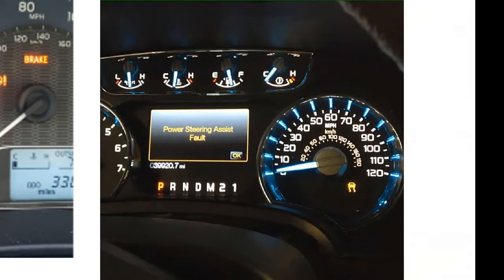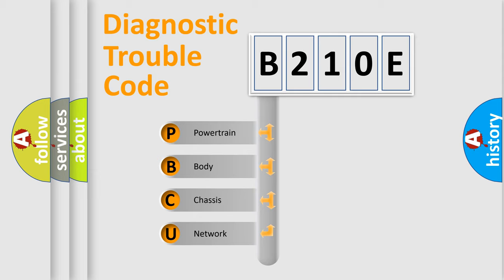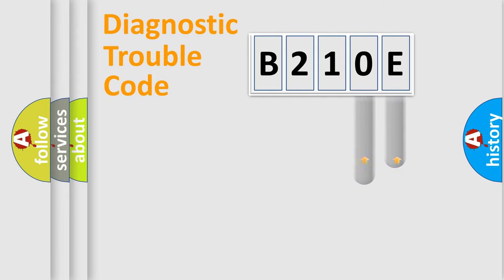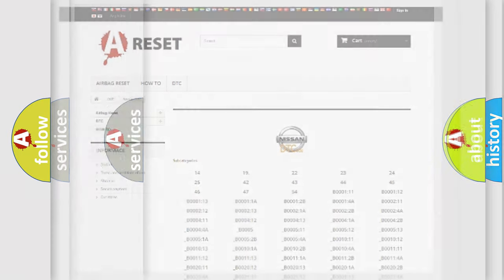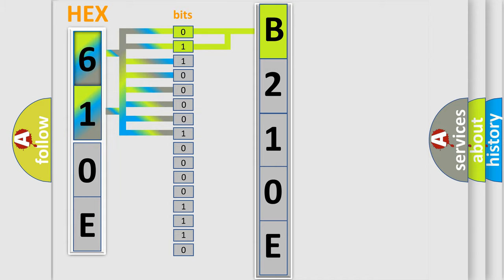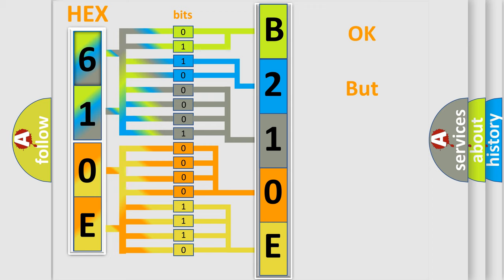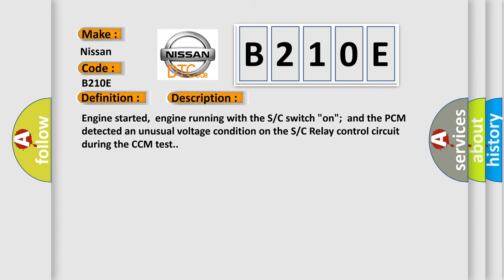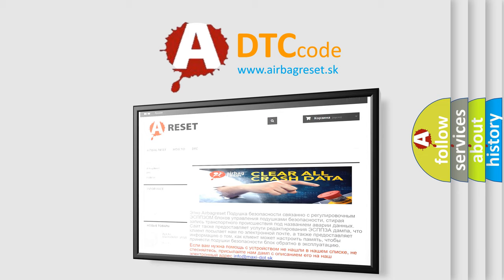DTC Nissan B210E Short Explanation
Contents:
0:21 Basic DTC analysis according to OBD2 protocol standard.
1:48 Insight into programming
2:58 A diagnostically understandable description of the Diagnostic Trouble Code
3:05 Basic error definition

Make:
Nissan
Code:
B210E
Definition:
Speed Control Relay Or Driver Circuit Malfunction
Description:
Engine started,engine running with the S or C switch "on";and the PCM detected an unusual voltage condition on the S or C Relay control circuit during the CCM test.
Cause:
S or C power supply circuit is open or shorted to groundS or C dump solenoid (servo) is damaged or has failedPCM has failed